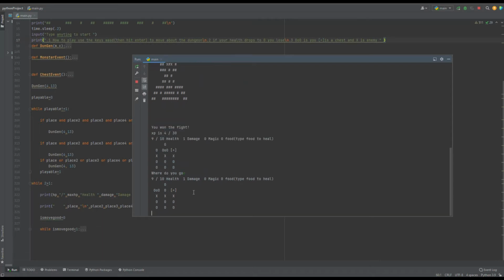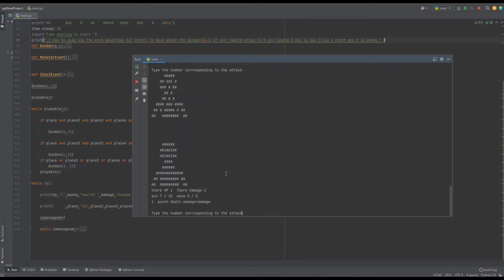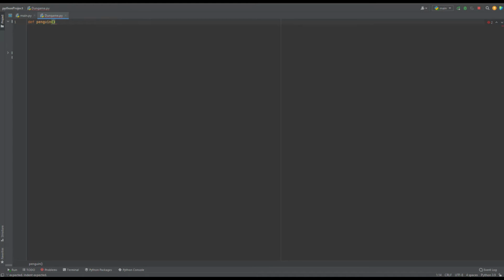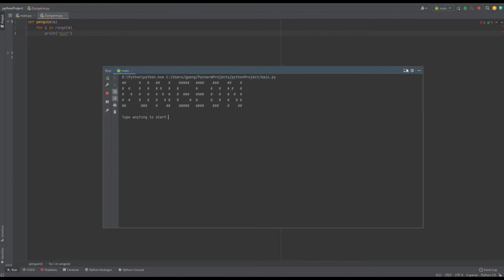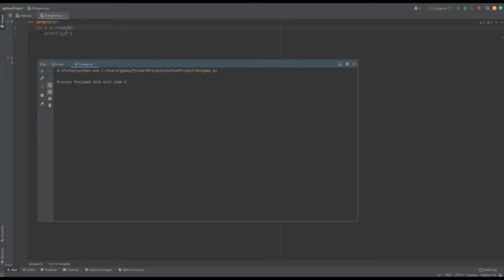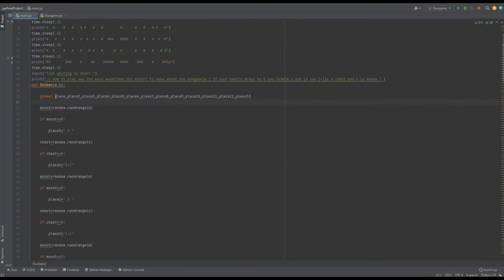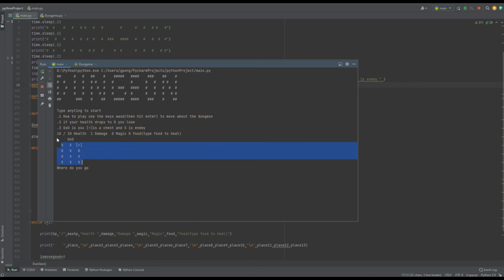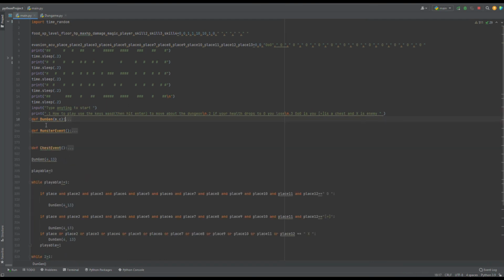What do definitions do Python